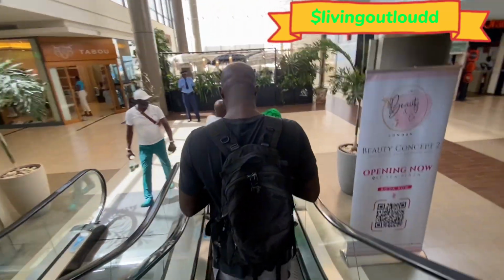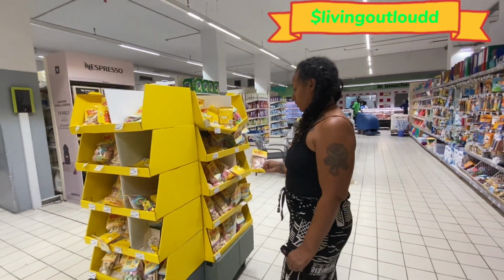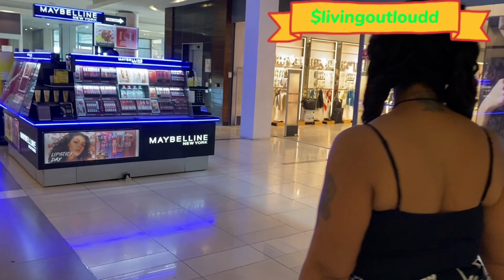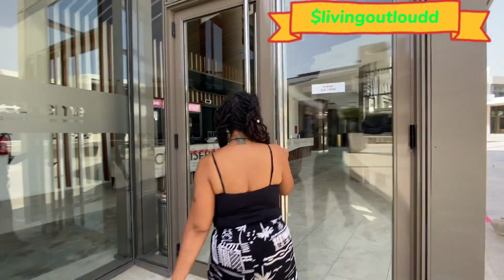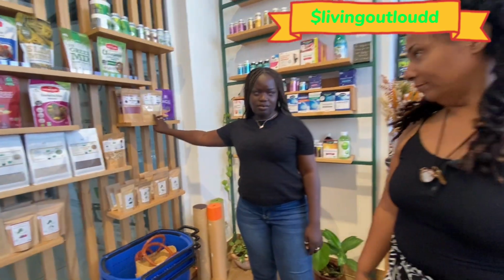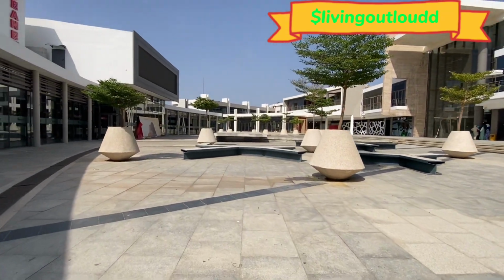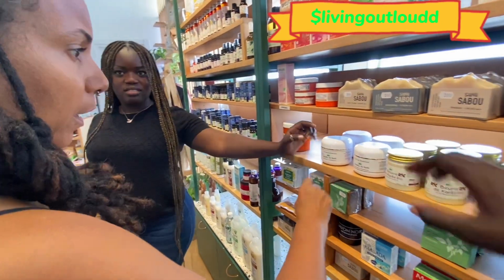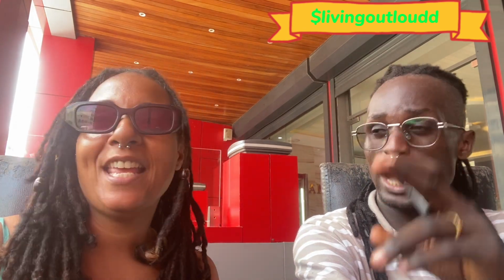SEA PLAZA: We Visited Sénégal’s BIGGEST MALL on The SEA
What DO Malls In Dakar, SENEGAL Look like?

Inside The BIGGEST MALL In Dakar, Senegal | SECRETS of SENEGAL’s Largest Shopping Haven!
Living in Senegal as an African diaspora